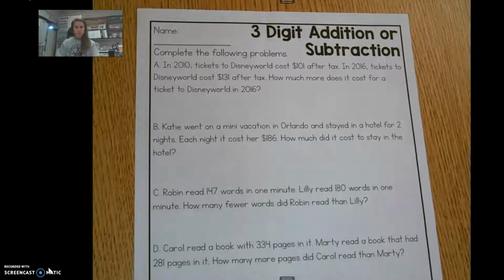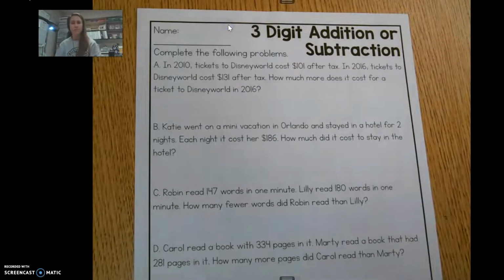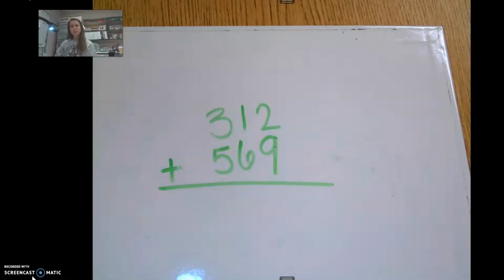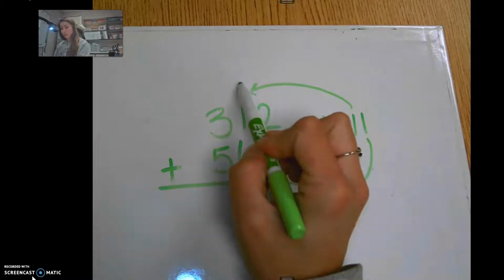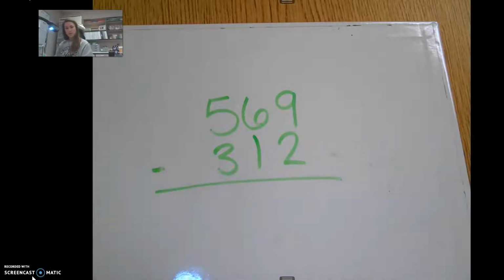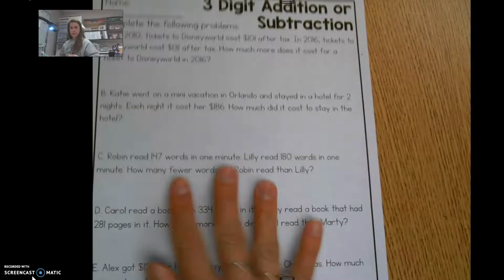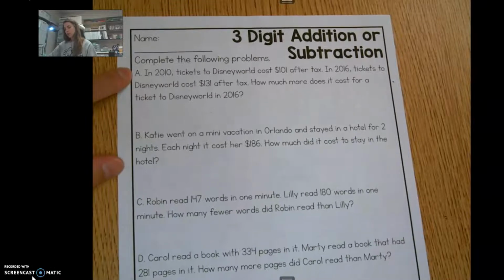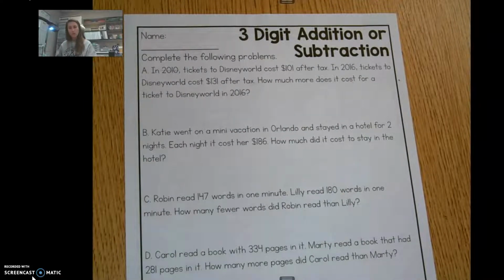addition or subtraction worksheet